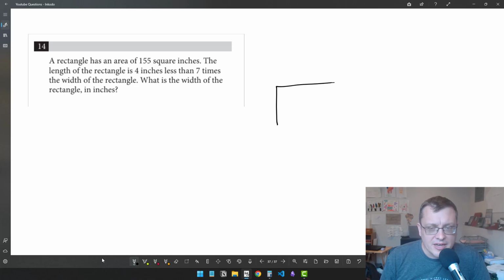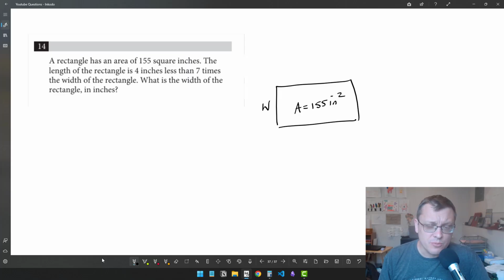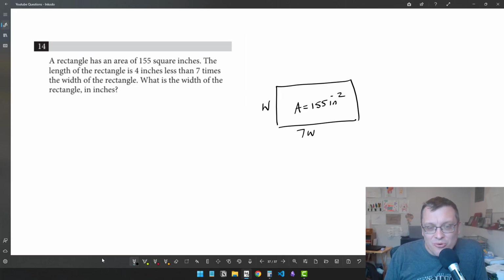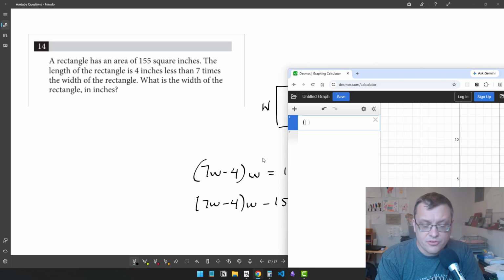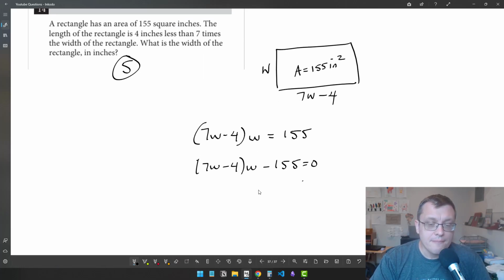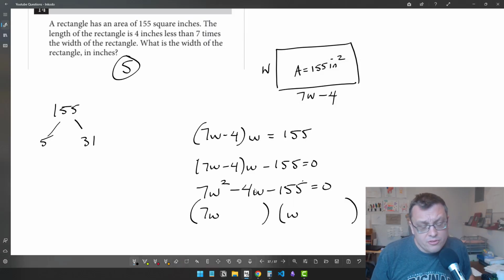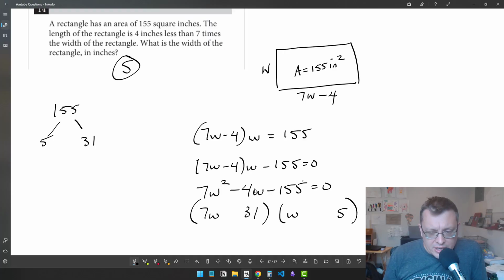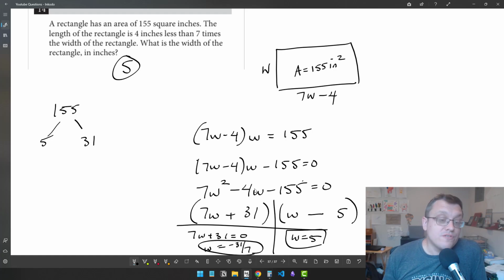Translating "Less Than" -- SAT Math Deep Dive #28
Get the order right when translating "less than" to subtraction.